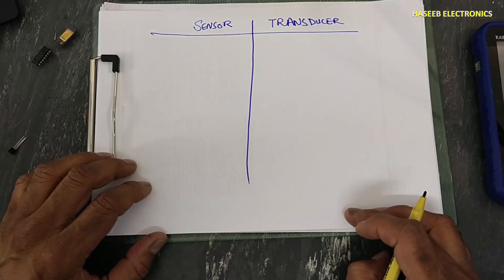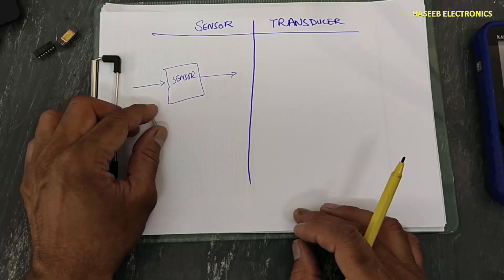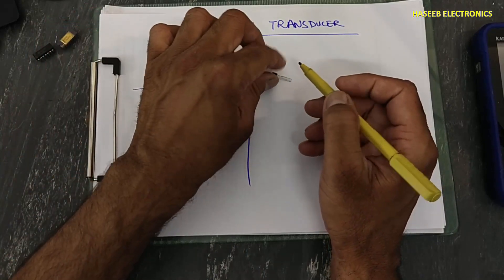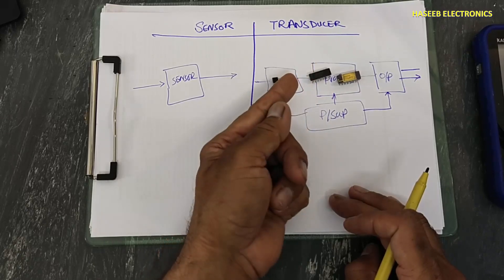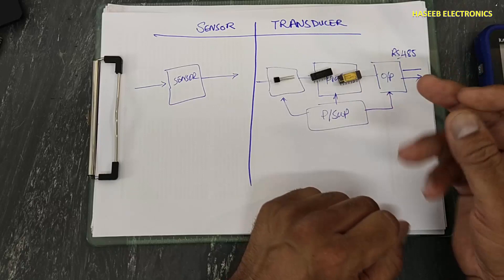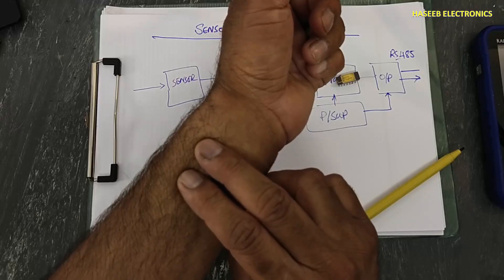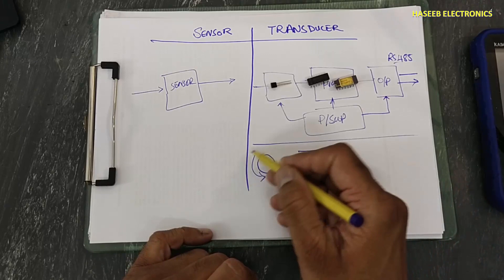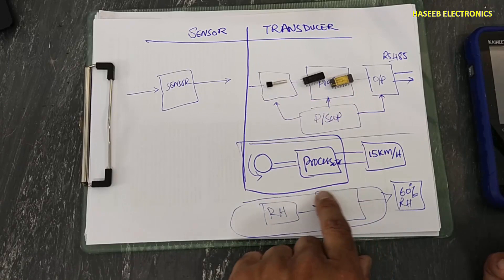{968} what is transducer and sensor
in this video number {968} what is transducer and sensor.  and how it works, i discussed transducer vs sensor. what is sensor and what is transducer
 A sensor produces a relative output signal to a physical energy value in the surrounding of that sensor.
when output of sensor is provided to a complex electronics circuit (for processing or conversions) then that circuit produces output in some specific energy format or pattern is called transducer.